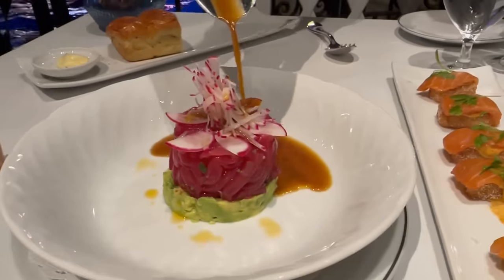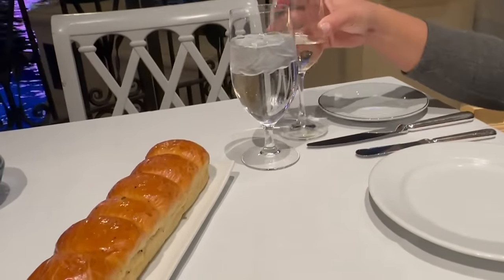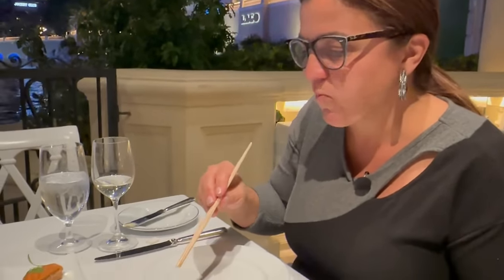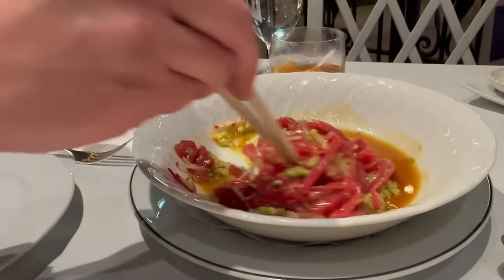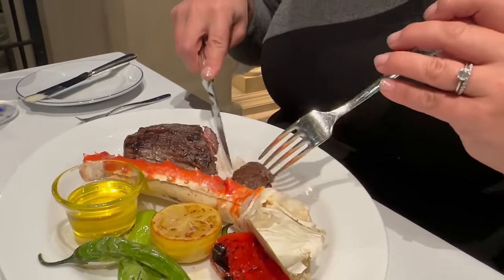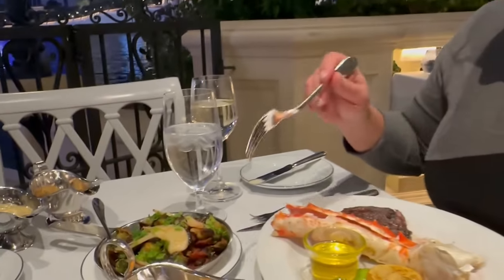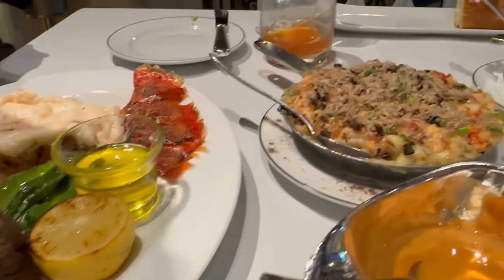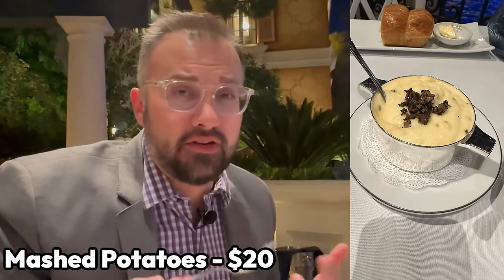Prime Steakhouse | Best Restaurant Table in Las Vegas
Best Table in Las Vegas  Prime Steakhouse at Bellagio

Come along with Josh and Rachael as we try out Prime Steakhouse at Bellagio.  Thank you so much to Prime for inviting us to enjoy our Honeymoon dinner with them, and for the amazing table and recommendations.

If you are looking for a great way to keep up to date on all things MGM check out the MGM Mlife Rewards, Entertainment Deals, Discussion & Promotions  group on Facebook by The Casino Crew!

Wanna go on an Adventure?  T SHIRTS

Song
Firefly
Artist
Jim Yosef

las vegas vlog
prime steakhouse
best steakhouse in las vegas
las vegas steakhouse
best steakhouse las vegas
prime steakhouse bellagio
prime steakhouse las vegas
best steak in las vegas
best steak las vegas
best las vegas steakouse
bellagio las vegas
fountain view restaurants
las vegas restaurants
best restaurants in vegas
vegas vlog
bellagio restaurant
best steaks in las vegas
las vegas steak
las vegas food
vegas steak